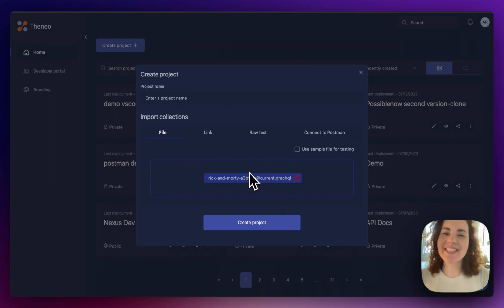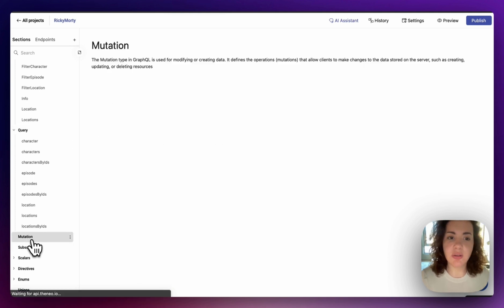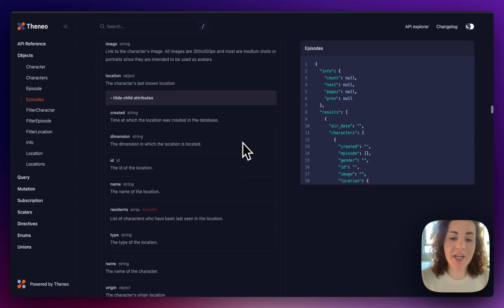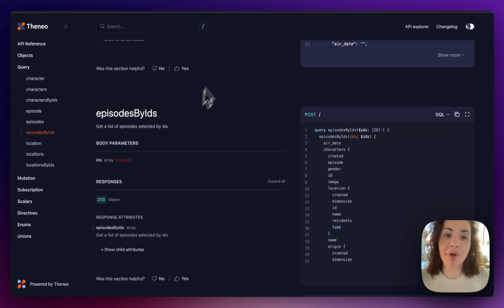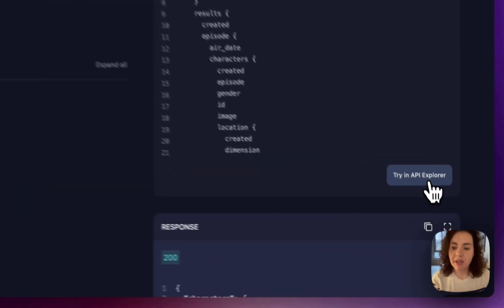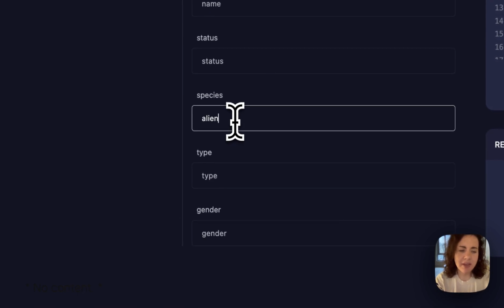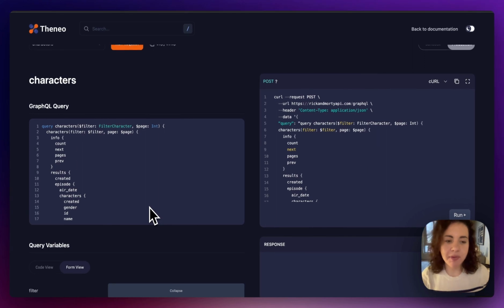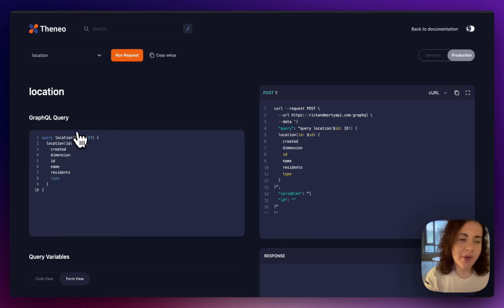GraphQL API Docs in two seconds: Theneo's Game-changing Automation Revealed!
Want comprehensive GraphQL API documentation in an instant? Look no further! In this video, we showcase Theneo's revolutionary GraphQL support that auto-generates interactive API docs in mere seconds. See how you can also directly test your GraphQL API within the Theneo platform. Experience the future of efficient, user-friendly API documentation with Theneo.